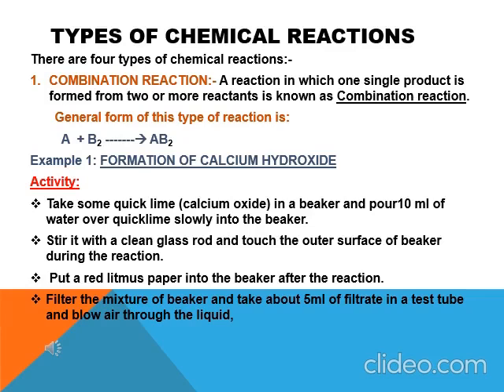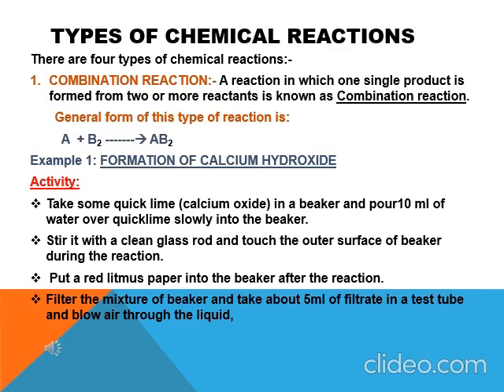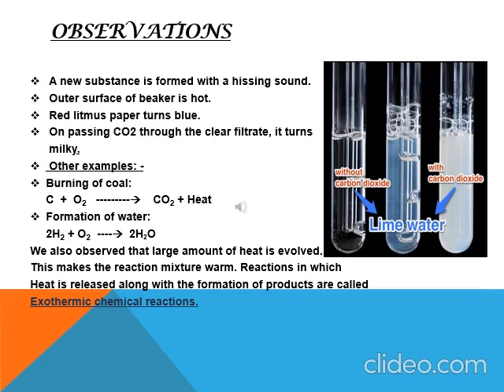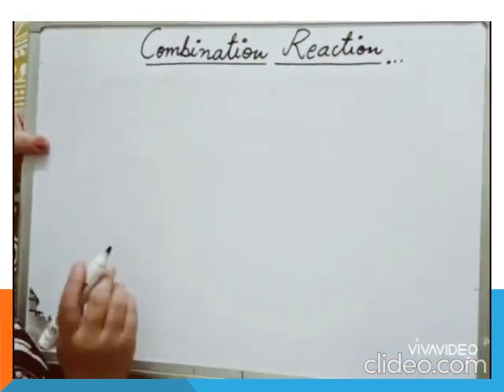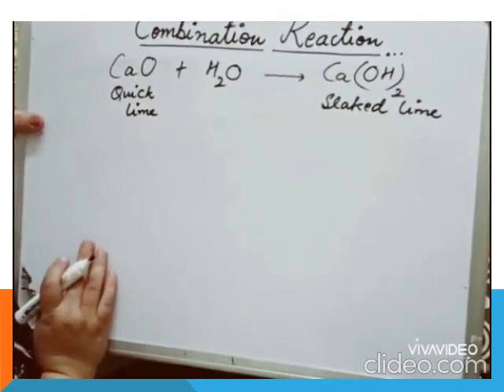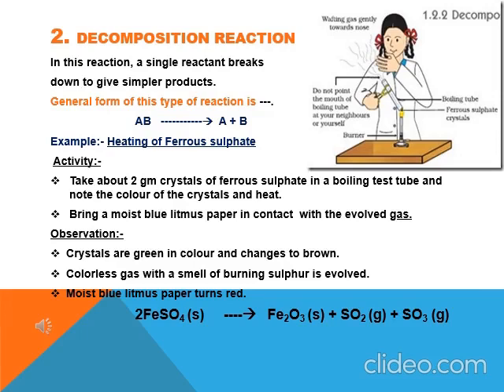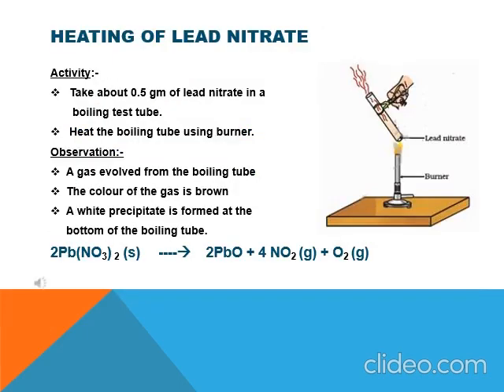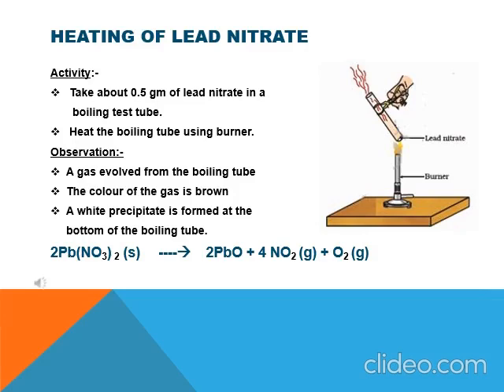Class -10 Science Chemistry Chemical Reactions and Equation Part 5